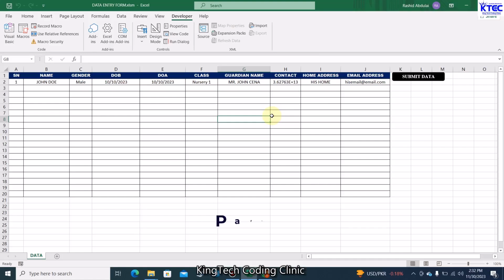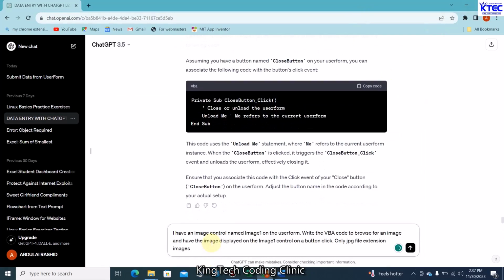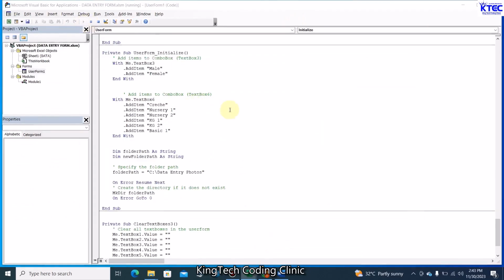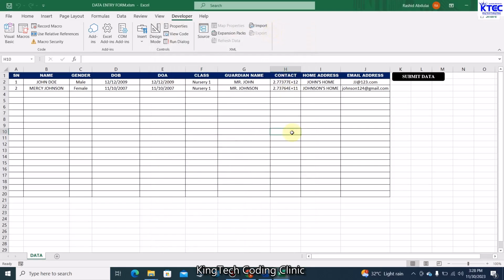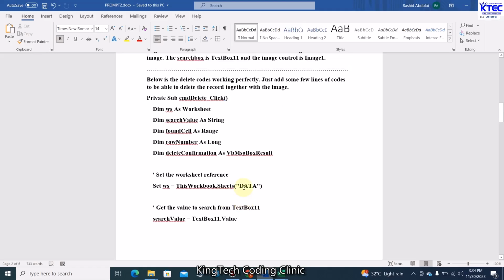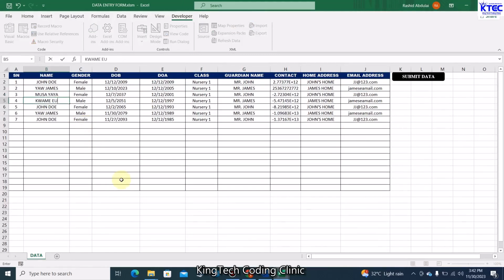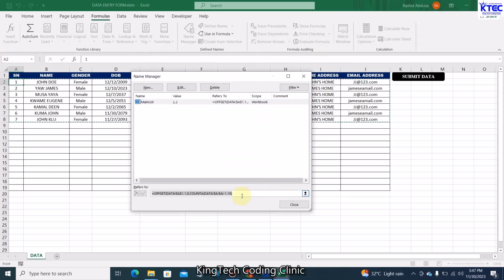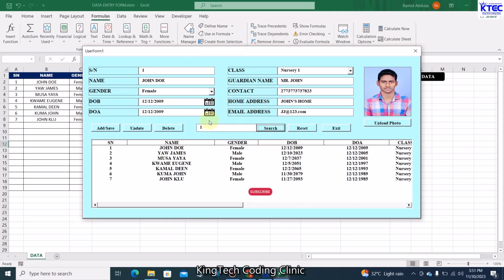AN ADVANCED DATA ENTRY SYSTEM IN MS EXCEL VBA USING CHATGPT (PART 2)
Watch and Create an Advanced Data Entry Form in MS Excel VBA using ChatGPT Part 2.

Check Out the KingTech Digital Products Store where you can get all our Excel Applications, systems, Ebooks, Courses, and more: